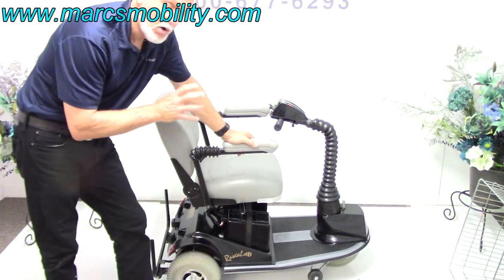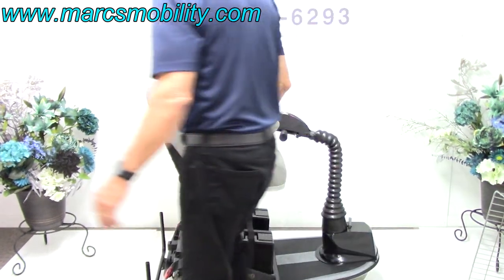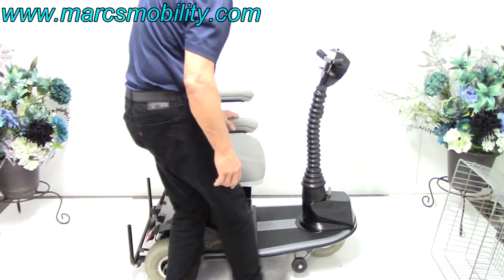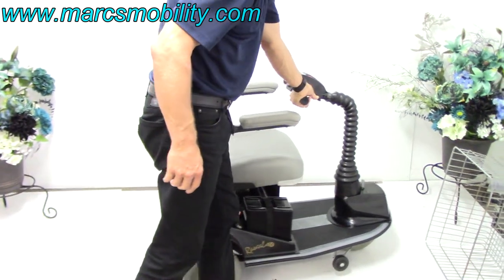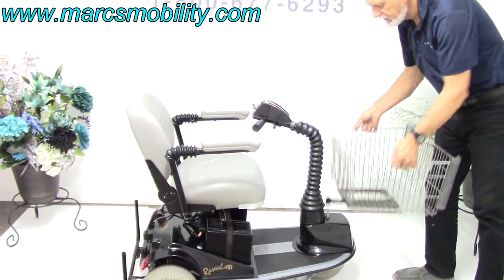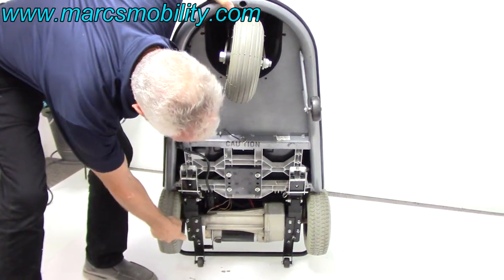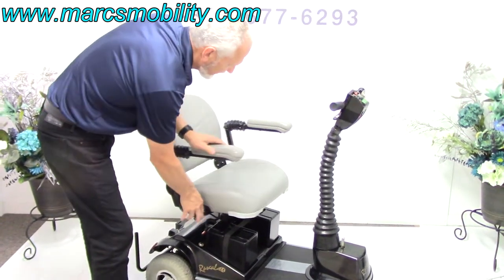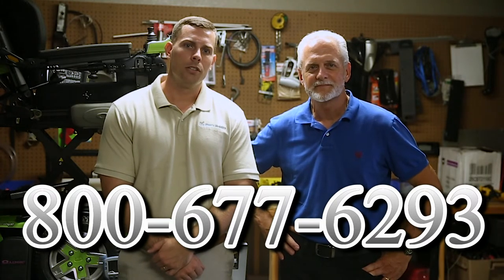Electric Mobility Rascal 235 Mobility Scooter with Seat Lift #1798